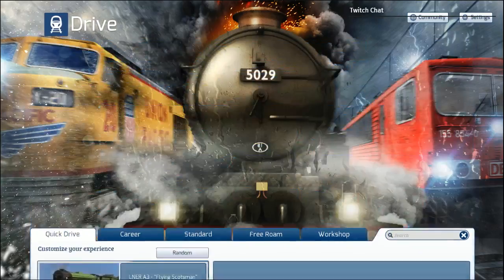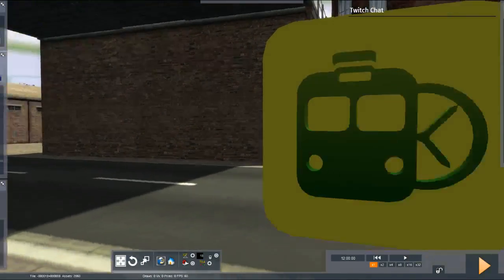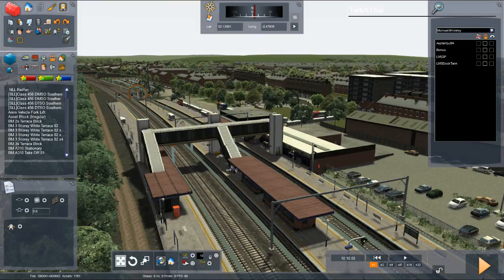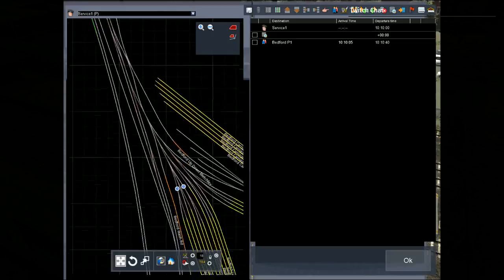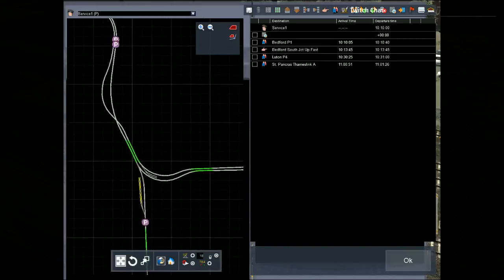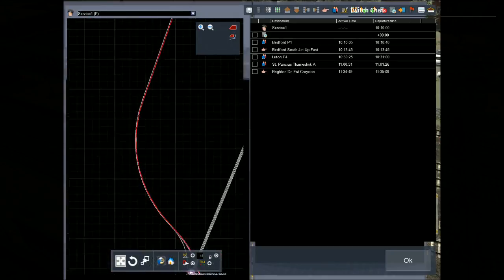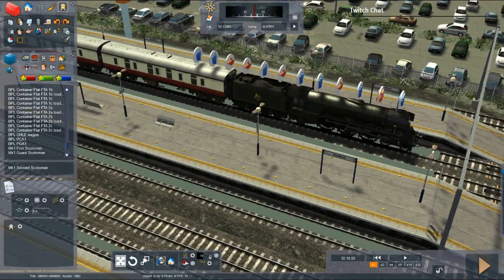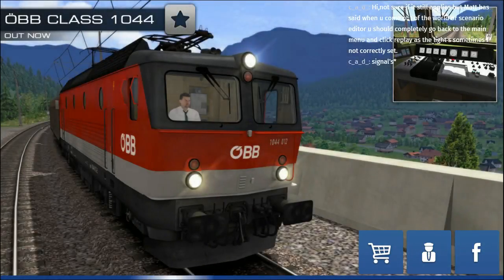Senario Creation. Seaside Tour. (Part 1)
Starting a scenario using the Flying Scotsman, going all the way from Bedford to Brighton. If you want to see the rest of the scenario creation please let me know.  Maybe I can do it for YouTube only.